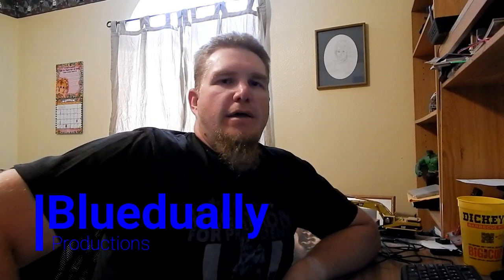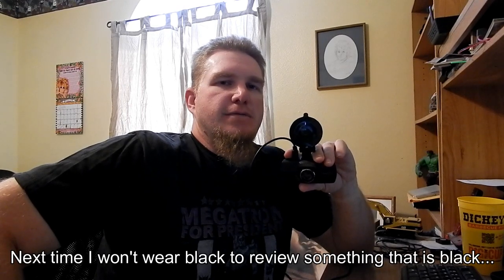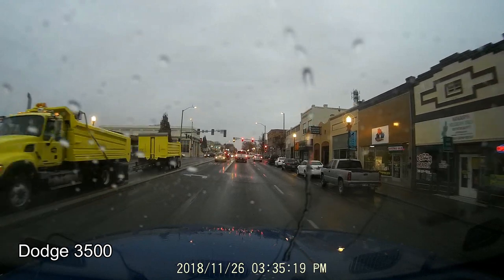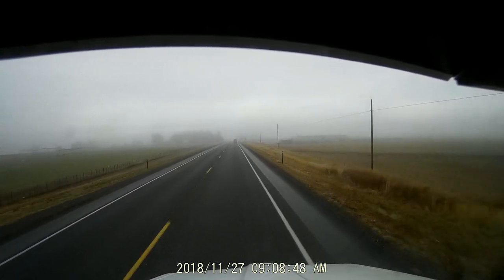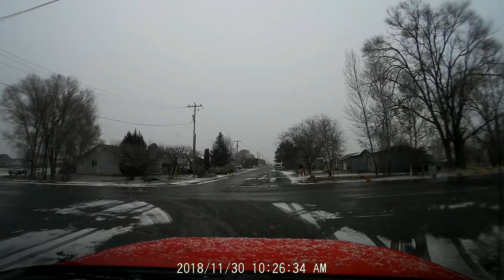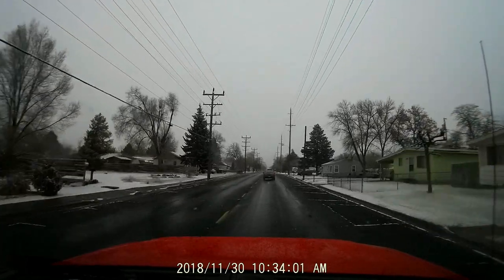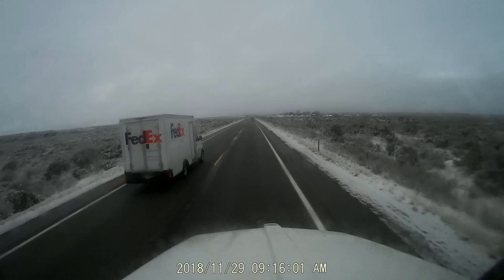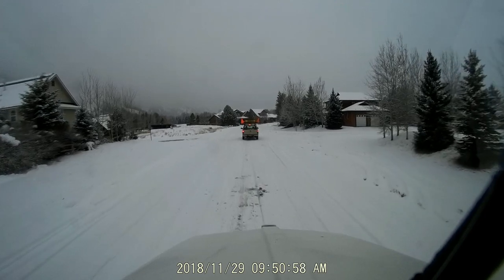Insignia Dash Cam Review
My review of the Insignia 2.7" display dash cam.